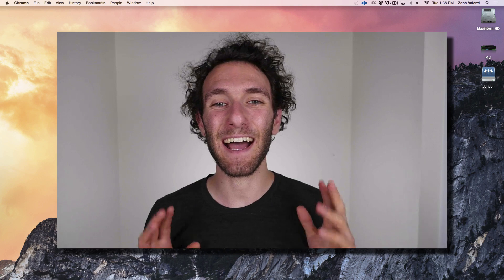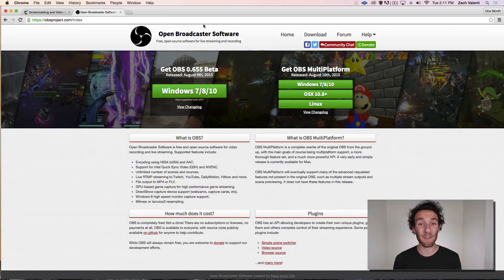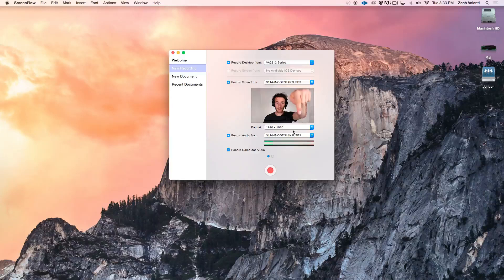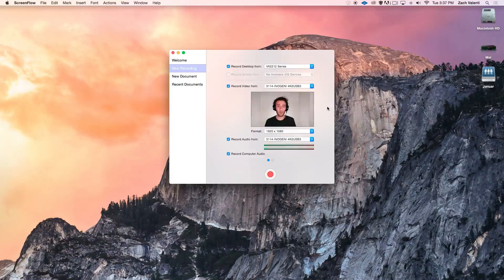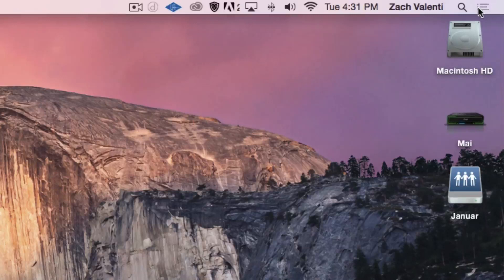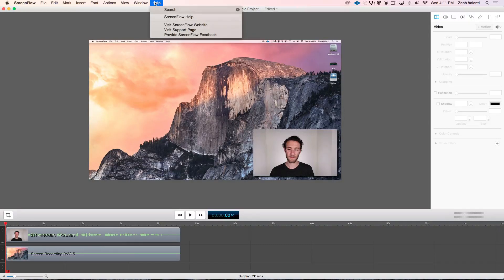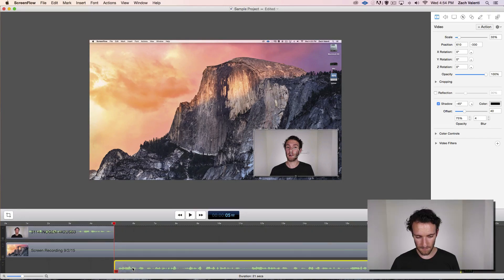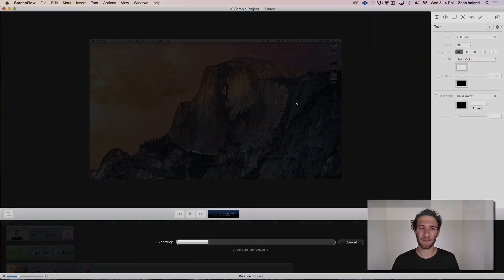How to Record Your Screen and Make a Video Tutorial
Screencasts: they're super useful, whether for a presentation or just to train a new employee. Zach Valenti breaks down how to set up a screencast and run it successfully.